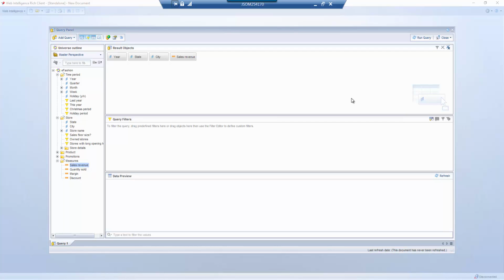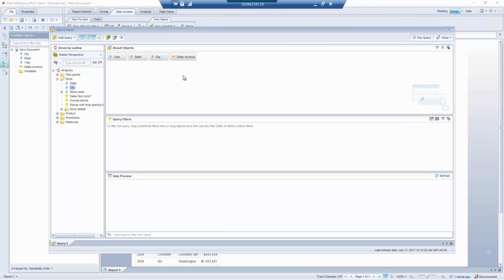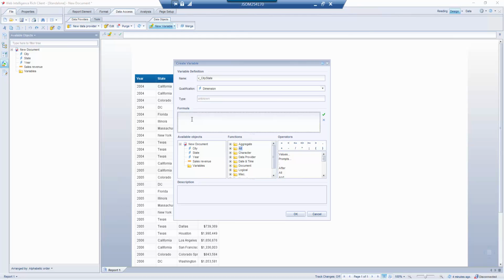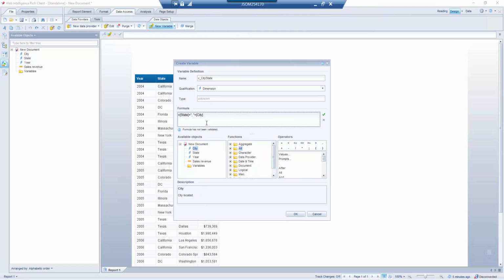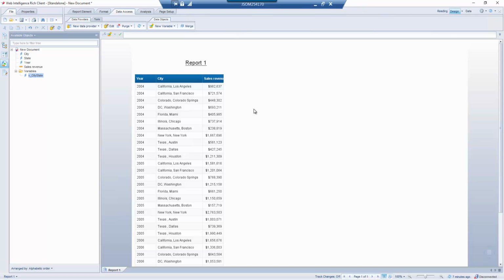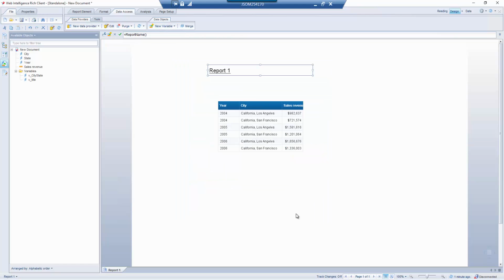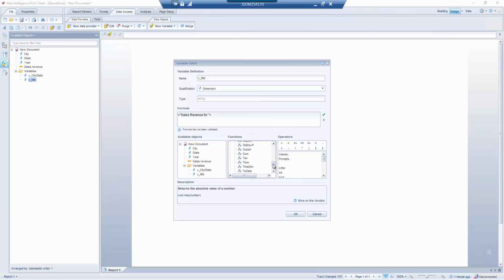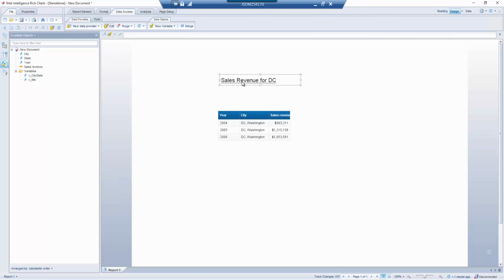Unit 9 part1